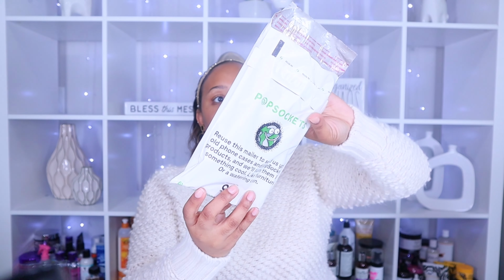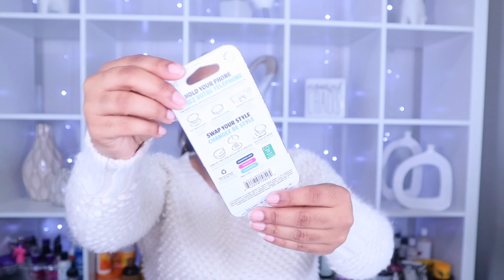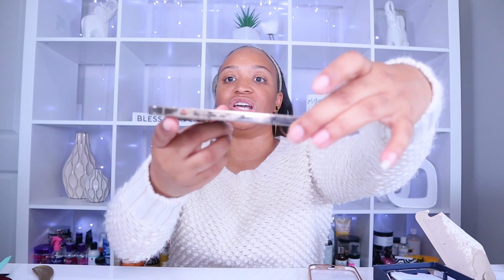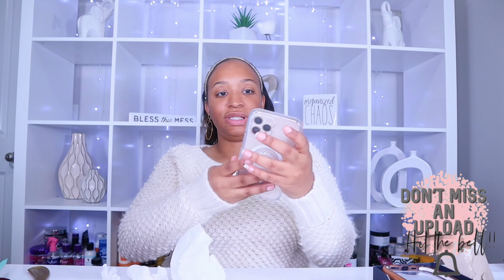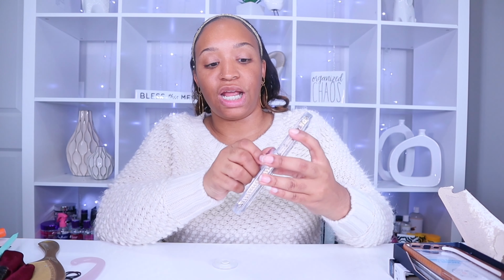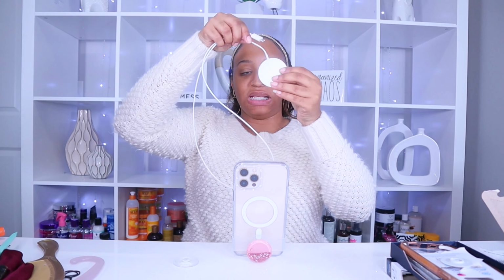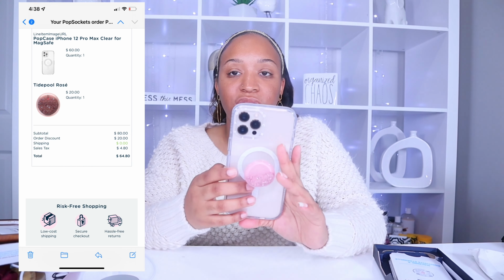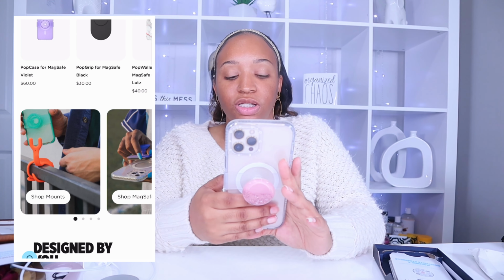Magsafe Case and Popsocket by Popsocket | First Impression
In Today's Video, I am unboxing a Magsafe case and pop socket accessory made by pop socket. I am giving my first impression of this case and the additional pop socket that I bought for the case. Thanks for supporting.

🥉Sorority Count: 3,502 Tribe Members

🌟Goal: 5000 Tribe Members

LACOSTASDREAMS20

💁🏽‍♀️Hair Details:
Last Relaxer: April 2014
Big Chopped: June 2015
2nd Big Chop: January 2019
Hair Type: 3c/4a (Not Important)
High Porosity—Medium Density—Fine Strands (Important)

🏃🏽‍♀️🏃🏽‍♀️Catch me on other Social Media Platforms -- Let’s be Friends

Recording Equipment:
📌Canon M50 Mirrorless Camera
📌SanDisk 128GB Ultra

Link to influencer if you want to join!! It’s Free 🤗🤗
(Using link just increases my VoxBox chances)

Products Mentioned:
SanDisk 128GB Ultra